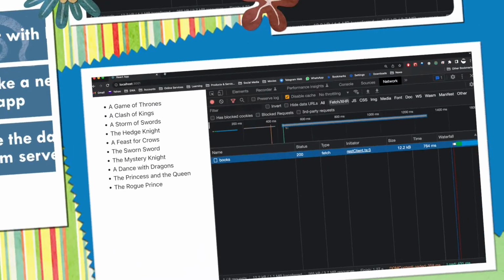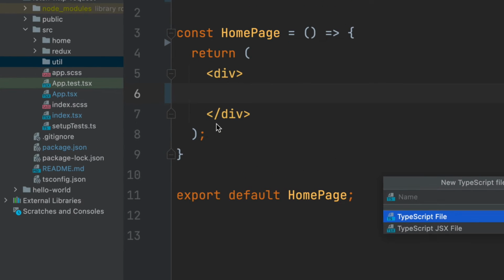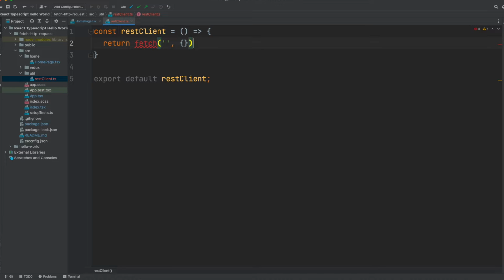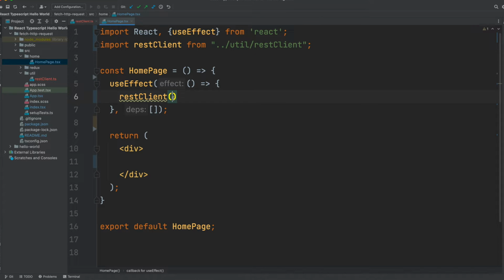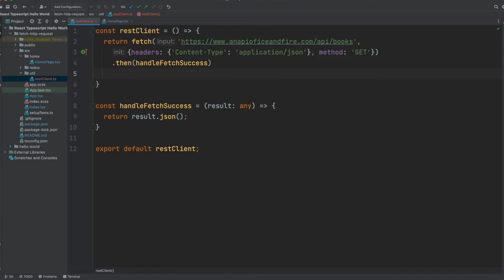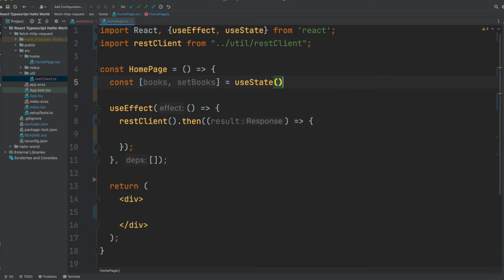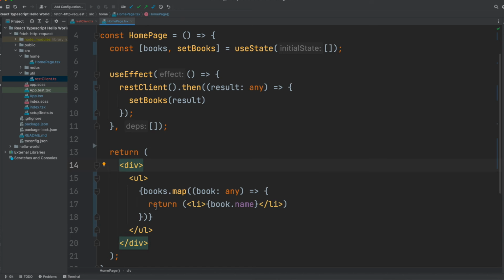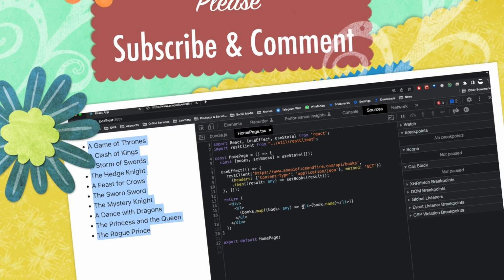React Advanced Tutorial - Part 1 - How to make Http Request using Fetch API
You can copy or download the source code of the application from github

00:00 Intro
00:30 Demo
01:20 Implement HTTP request
21:05 Closure